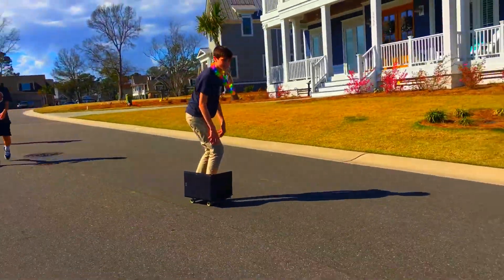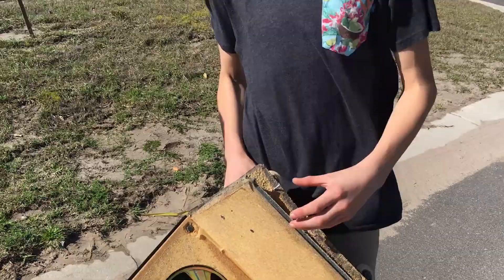WE TURNED A SPEAKER INTO A SKATEBOARD??!!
We dedicate this video to our editors friend Hannah Viall who died this past weekend in a car crash. Hannah was a very happy, loving, sweet girl and will be missed by many people. Keep her family and friends in your prayers!

Today attempted to turn a speaker into a skateboard!

Link to Callie's insta!